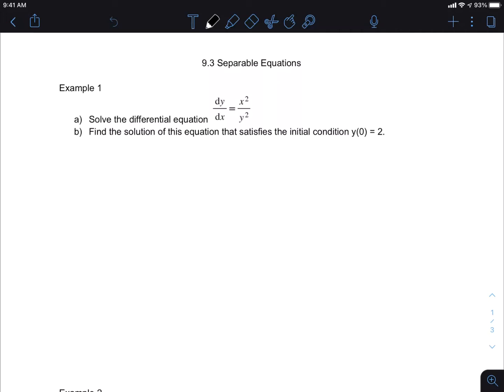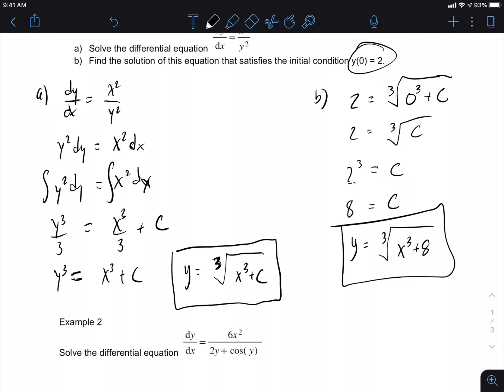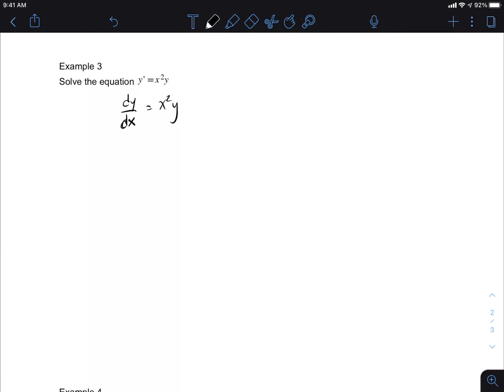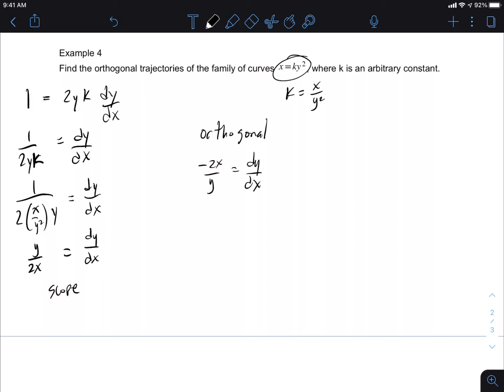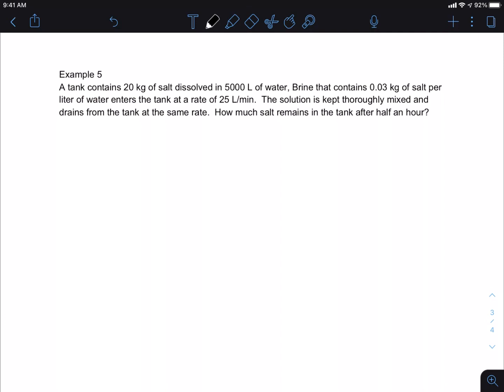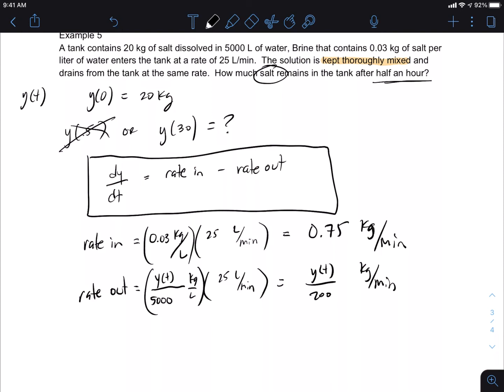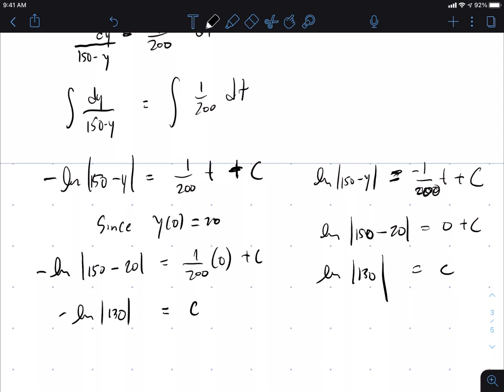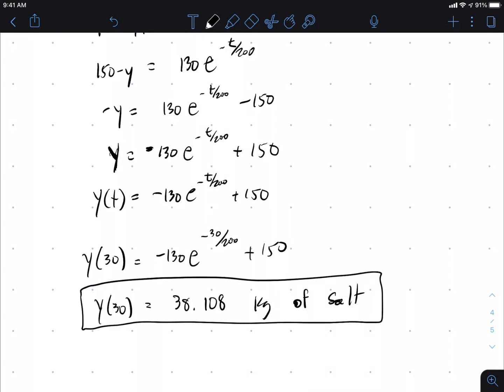9 3 Separate Equations